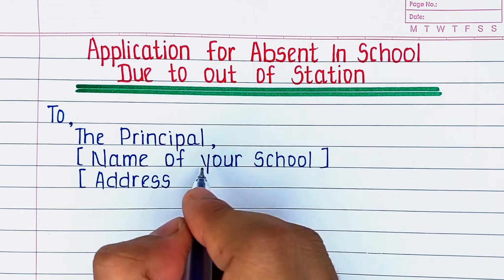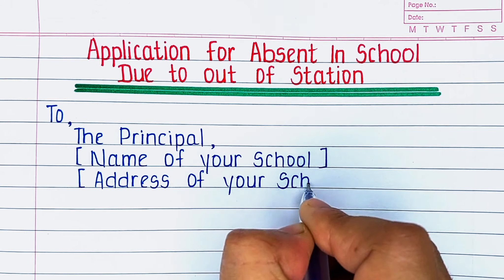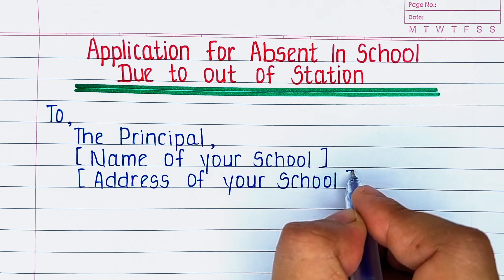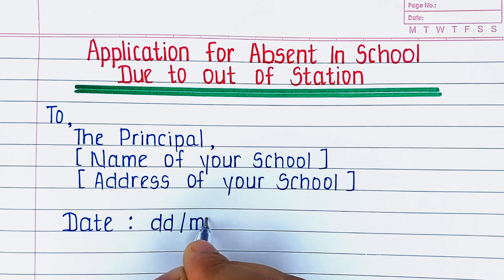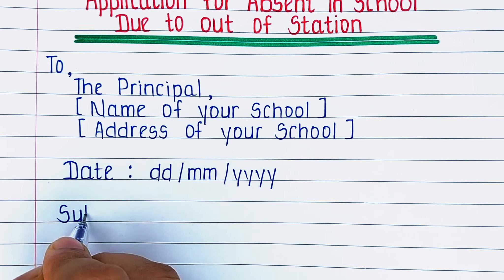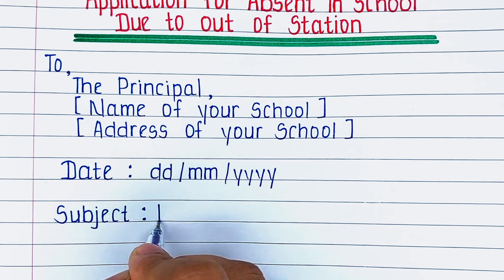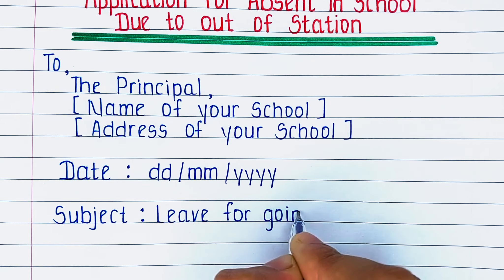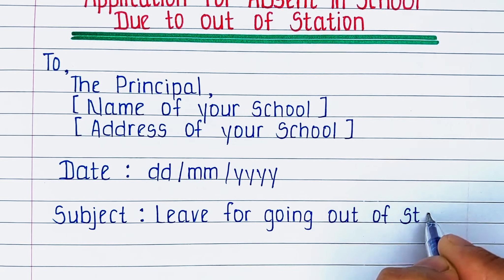Application For Absent In School Due To Out Of Station | application letter | Leave Application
In this video you will learn how to write Application For Absent In School Due To Out Of Station

Youtube gears
1. For video
2. For audio
3. For stability
4. For lighting